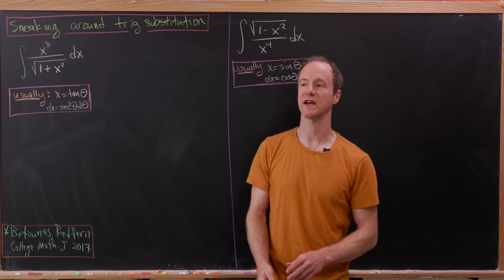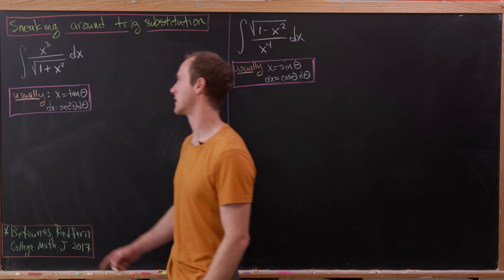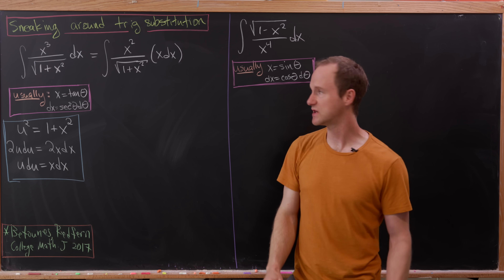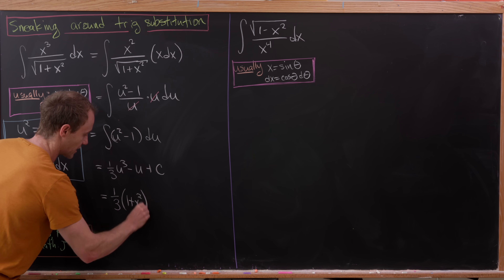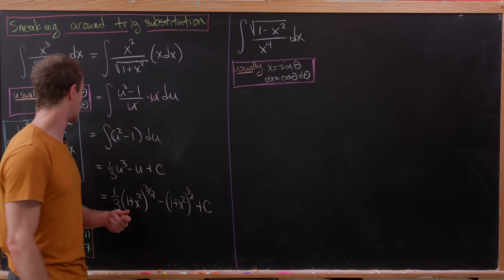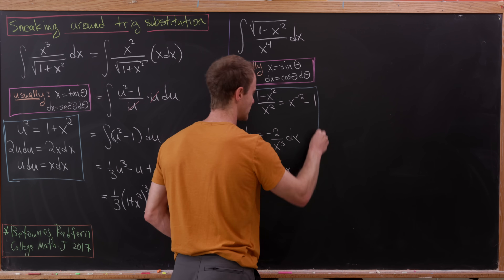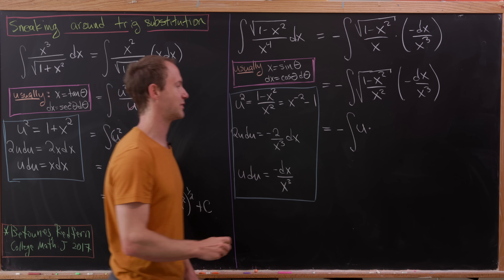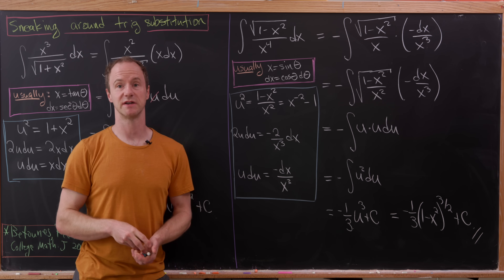the trigonometric substitution skip